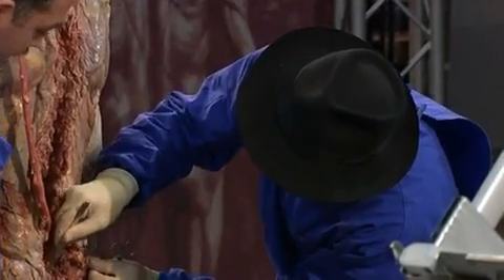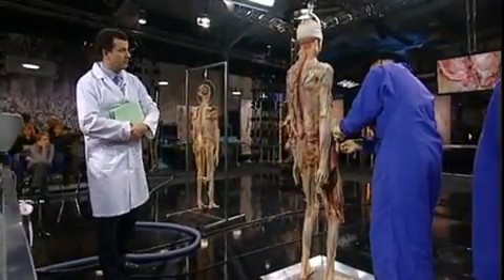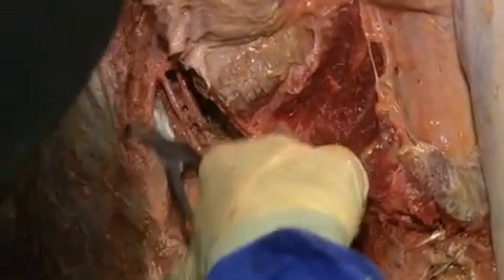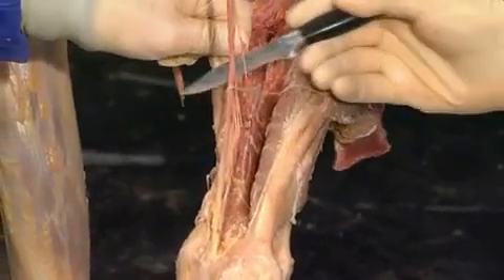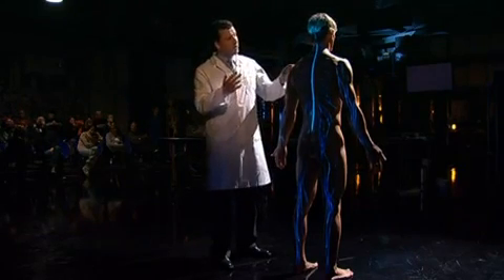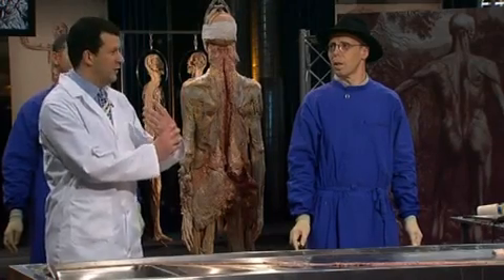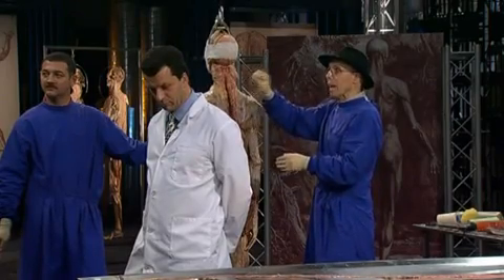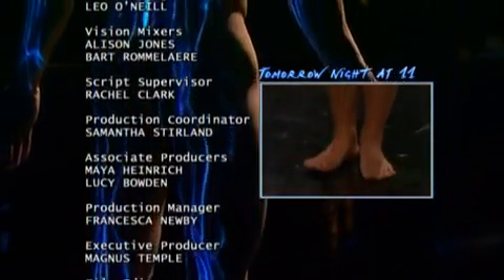Anatomy for Beginners - Lesson 1 Movement [5/5]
Credits to makers of this video. i dont own this.